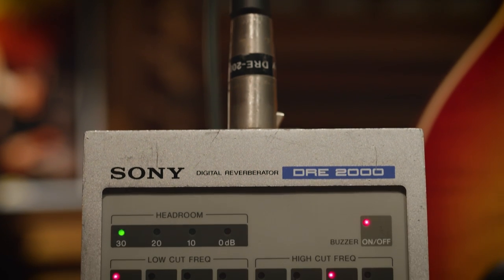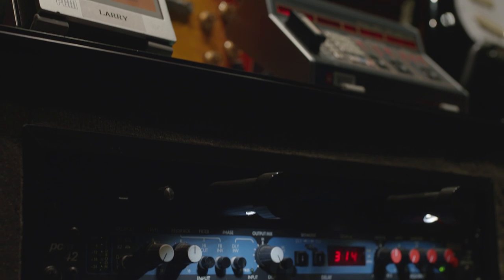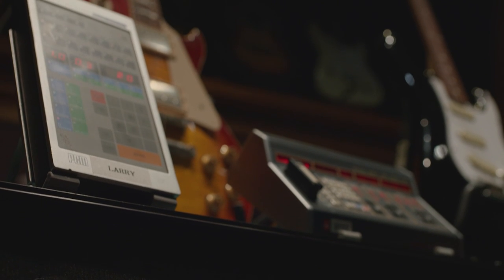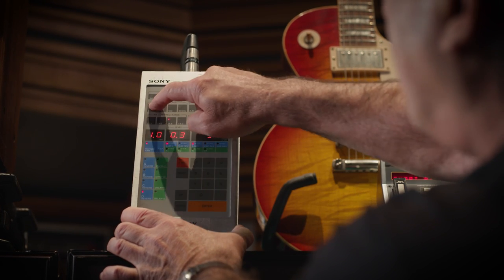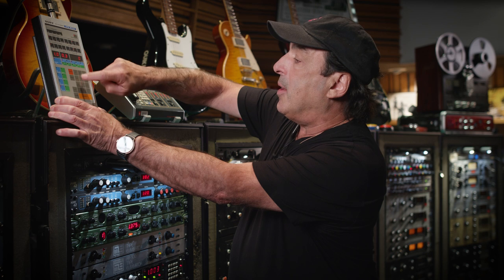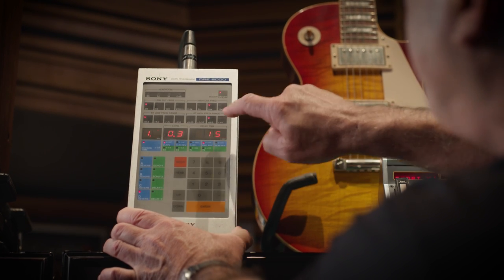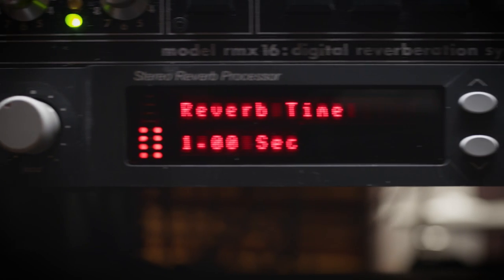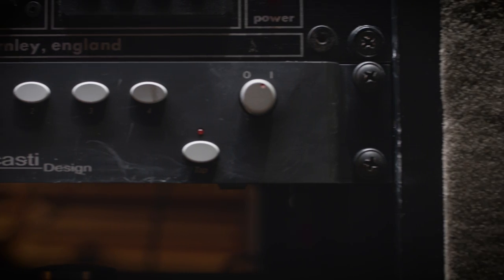Mixing with Depth w/ Chris Lord-Alge | Ep. 2 – The Gear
Learn how to add depth to your mixes with the CLA Epic plugin
“It’s the ear, not the gear” – or is it? Find out which pieces of reverb & delay hardware legendary mix engineer Chris Lord-Alge (Green Day, Muse, Bruce Springsteen) uses to achieve depth in his mixes, and why.

Performed by Bald Man
Music & lyrics by Kurt Deimer and Benjamin Lake Trechsel
Produced and mixed by Chris Lord-Alge